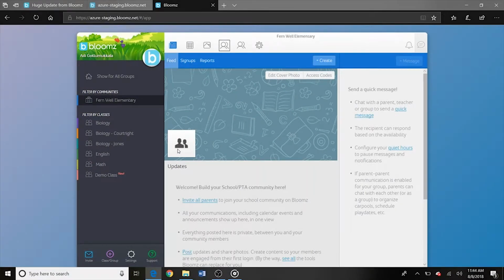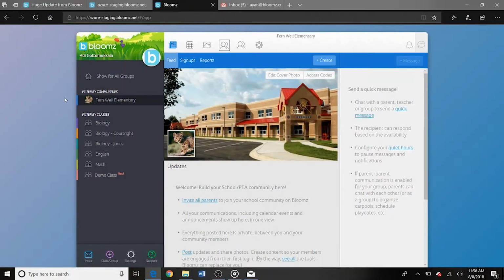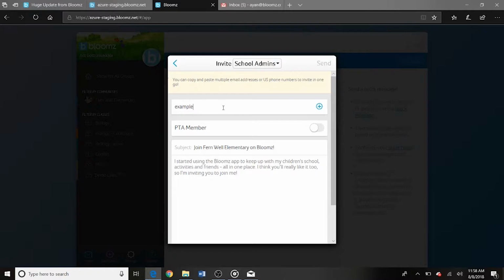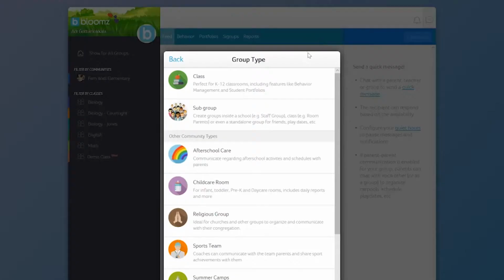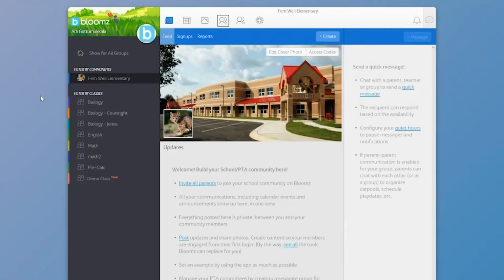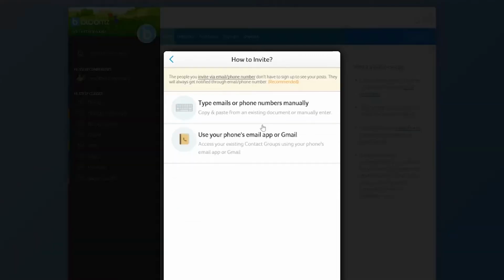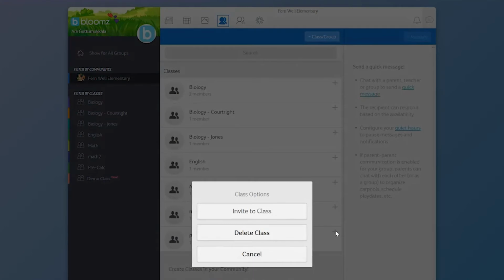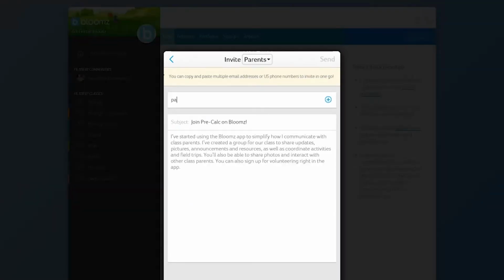Setting Up the Community - Tutorial